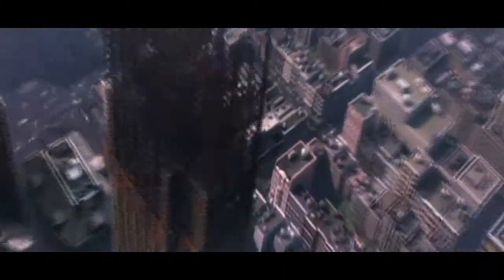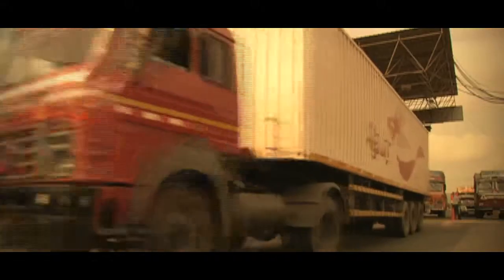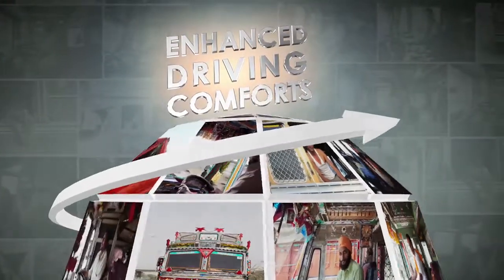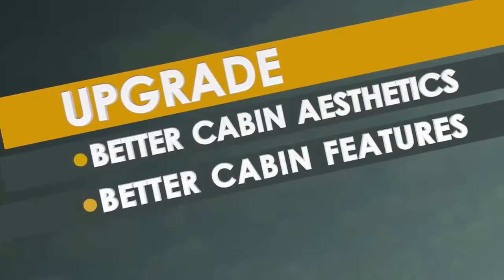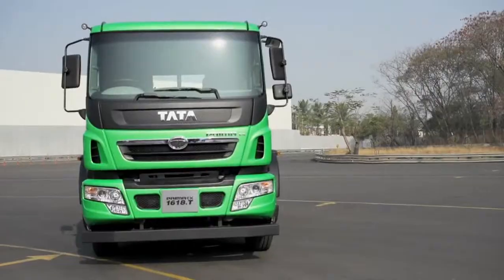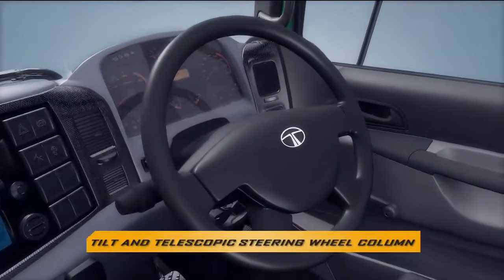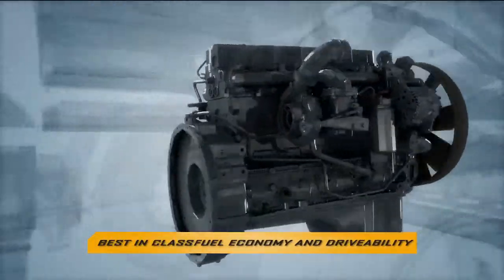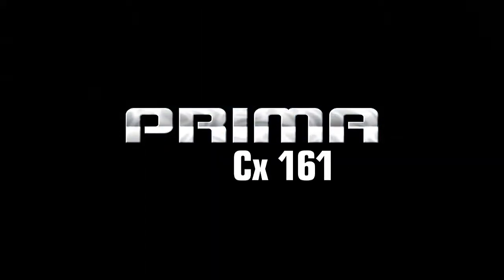Prima CX 1618T B Cab